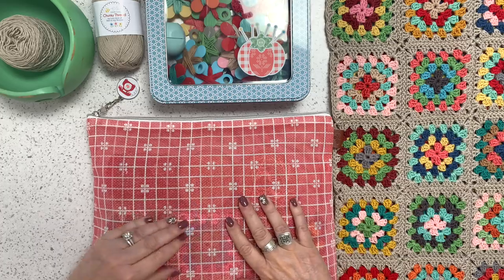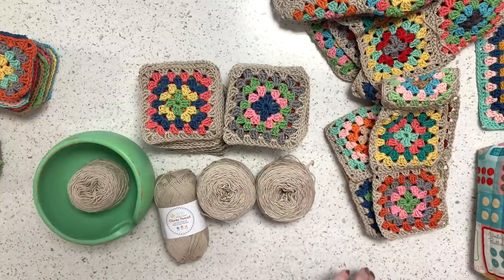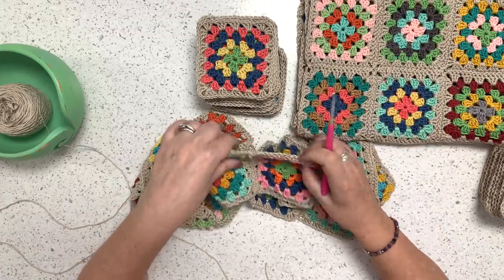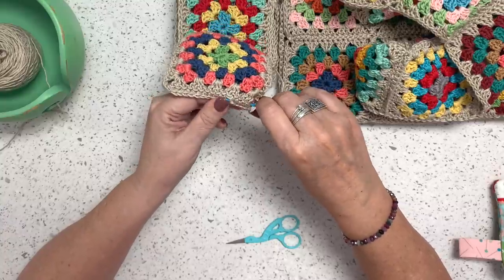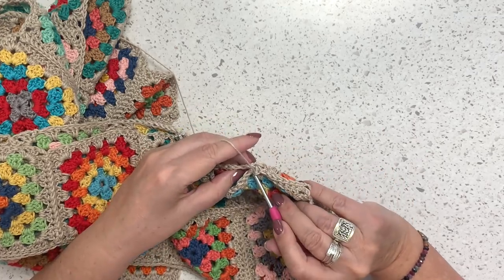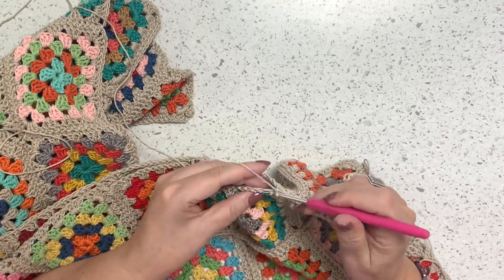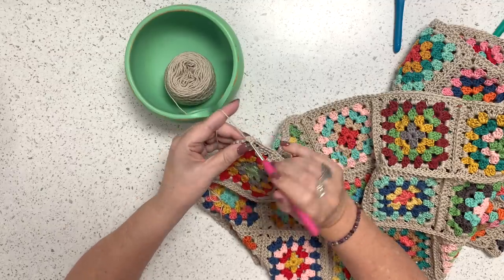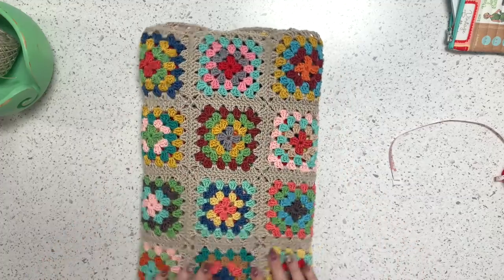Crochet Series #4 - My Granny Square Afghan/Blanket Project!!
In this episode I tell you all about the current afghan that I am making using my 100% Cotton Chunky Thread Yarn. I show you how I join my granny squares together into rows and then how I join my rows together.
I also show you what I keep in my crochet bags/tins/baskets and chat  about upcoming Chunky Thread projects and the Great Granny Along.
Grab a cuppa, your yarn bag and crochet with me:)